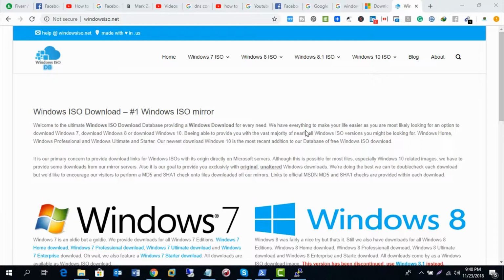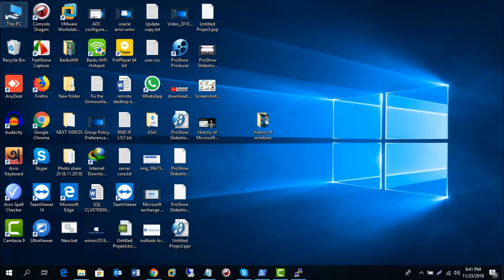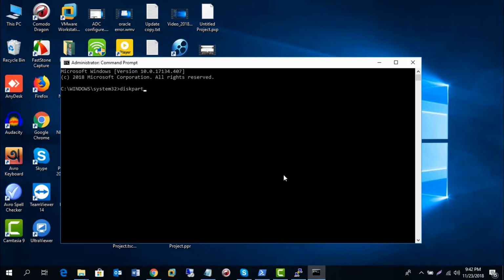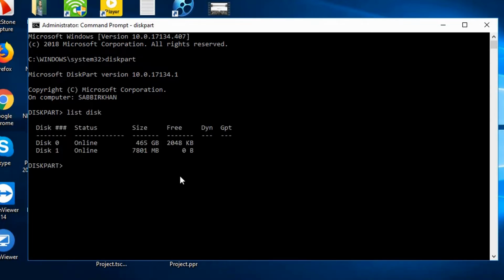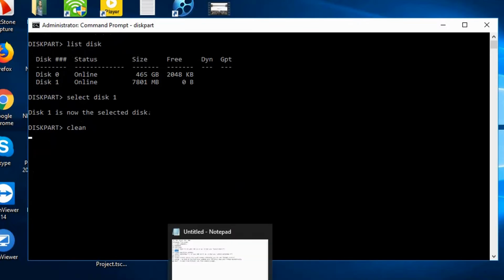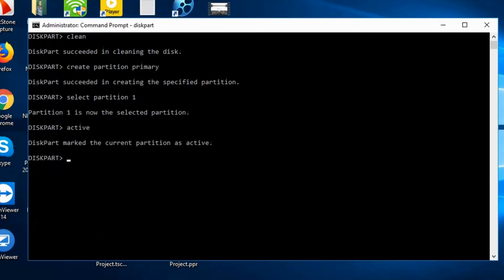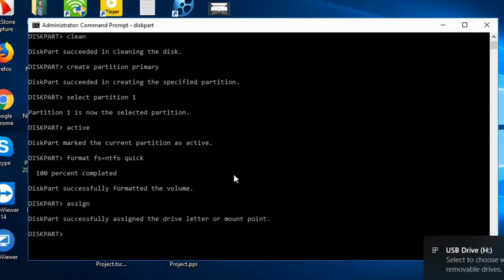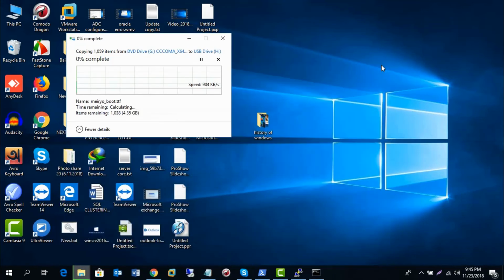How to Make Bootable Pendrive Without Software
This Video Shows you, How to Make Bootable Pendrive Without Software.

Following This steps:
1. I used commands:
a) diskpart
b) list disk
c) select disk 1 ( if your USB is of no. 2 then use "select disk 2")
d) clean
e) create partition primary
f) select partition 1 ( if your USB is of no. 2 then use "select partition 2")
g) active
h) format fs=ntfs quick (for quick format) otherwise you can use "format fs=ntfs".
i) assign - as soon as you type this command your USB drive name will change automatically.
g) exit - to exit from diskpart not from command prompt.